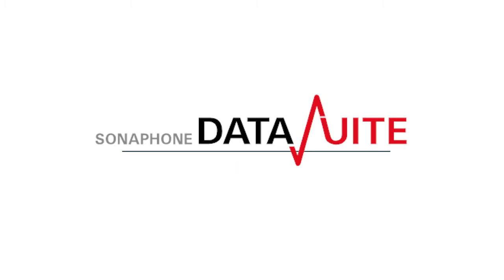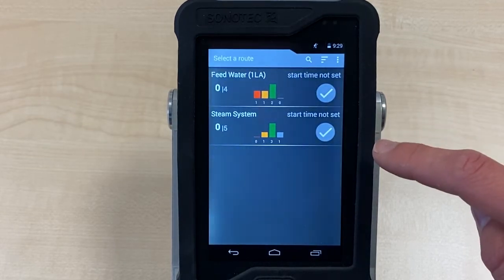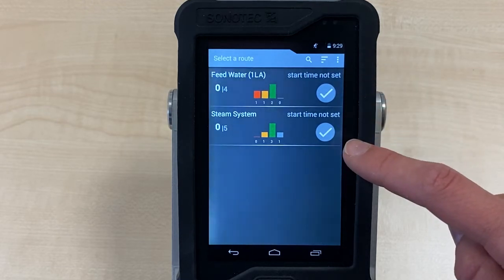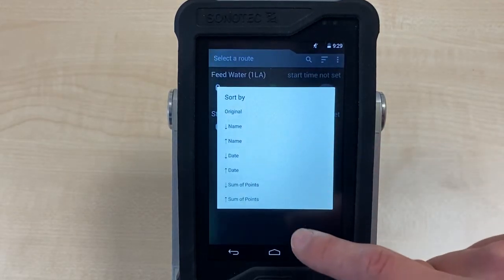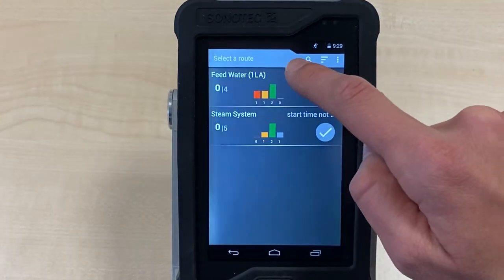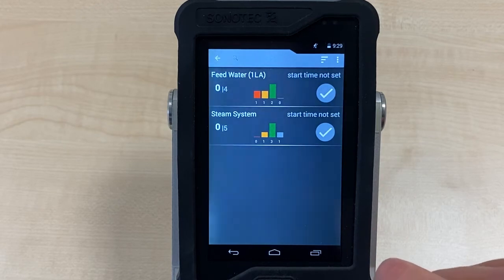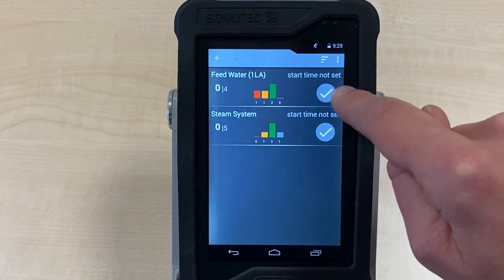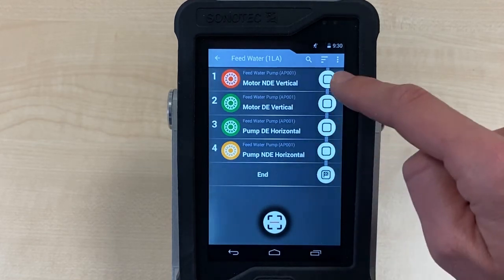SONAPHONE DataSuite Tutorial 6: How to work with the AssetExpert app?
Welcome to the tutorials for the SONAPHONE DataSuite software. In this video we show you how to work with the AssetExpert app and how to select a route that has been created.